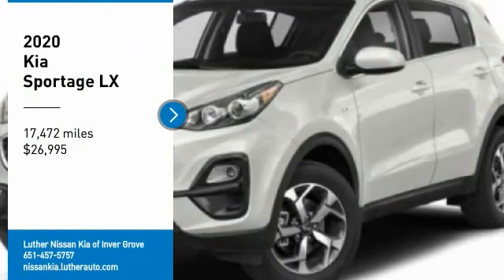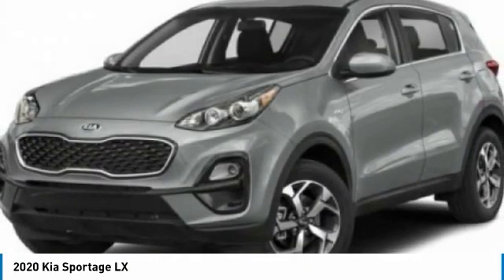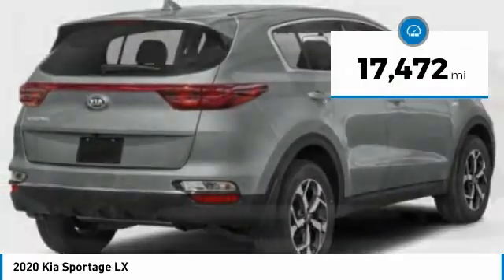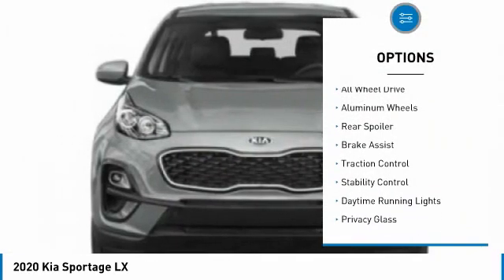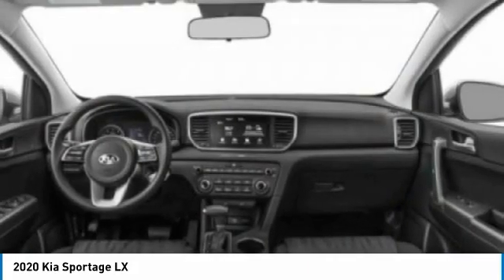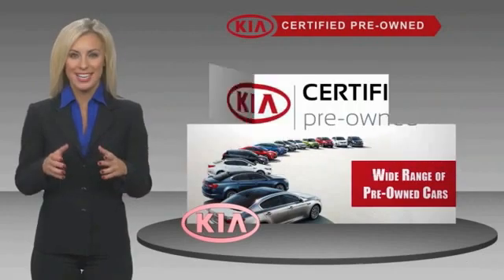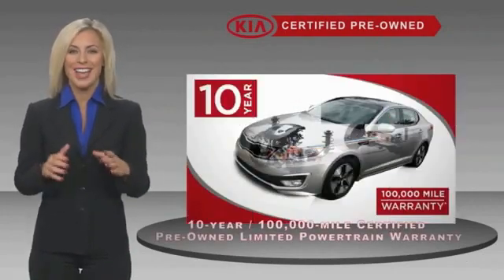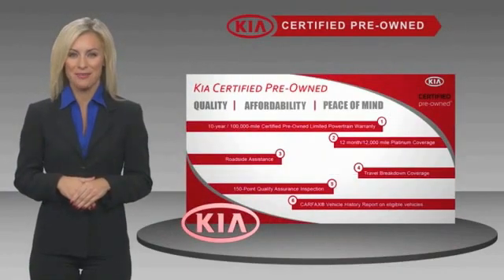2020 Kia Sportage Inver Grove Heights,St Paul,Minneapolis PL24555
2020 Kia Sportage LX

** KIA CERTIFIED ** 10YR/100K MILE WARRANTY **. Apple CarPlay, Lane Keeping Assist, Smart Device Integration, Alloy Wheels, All Wheel Drive, MP3 Player. FUEL EFFICIENT 26 MPG Hwy/22 MPG City! CARFAX 1-Owner, GREAT MILES 17,472! READ MORE!PURCHASE WITH CONFIDENCEKia Certified 10YR/100K. FUEL EFFICIENT 26 MPG Hwy/22 MPG City! CARFAX 1-Owner, Kia Certified, LOW MILES - 17,472! WHITE exterior and BLACK interior. Apple CarPlay, Lane Keeping Assist, Smart Device Integration, Alloy Wheels, All Wheel Drive, MP3 Player. CLICK ME!Every vehicle must pass a 164-point inspection by Kia-trained technicians. 12 months / 12,000 miles of Platinum Comprehensive coverage, 10-year/100,000-mile limited powertrain warranty, Rental car coverage and travel breakdown assistance are included, 24/7 Roadside Assistance and Towing includes lockout service, jump start, flat tires, and more. CarFax vehicle history report is included with every Certified Kia. CARFAX reports that this is a 1-Owner vehicle.EXCELLENT VALUEThis Sportage is priced $2,900 below J.D. Power Retail.KEY FEATURES INCLUDEMP3 Player, Apple CarPlay Kia LX with WHITE exterior and BLACK interior features a 4 Cylinder Engine with 181 HP at 6000 RPM*.EXPERTS RAVEGreat Gas Mileage: 26 MPG Hwy.WHY BUY FROM USLuther Nissan Kia is one of the premier dealerships in the country. Our commitment to customer service is second to none. We offer one of the most comprehensive parts and service department in the automotive industry. Our primary concern is the satisfaction of our customers. Our online dealership was created to enhance the buying experience for each and every one of our internet customers. Check whether a vehicle is subject to open recalls for safety issues at safercar.govCheck whether a vehicle is subject to open recalls for safety issues at safercar.gov